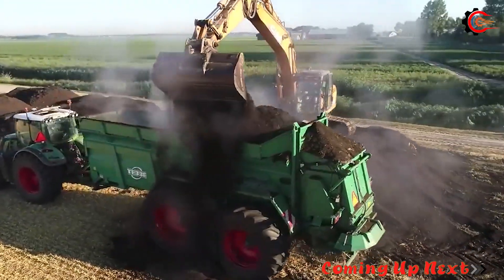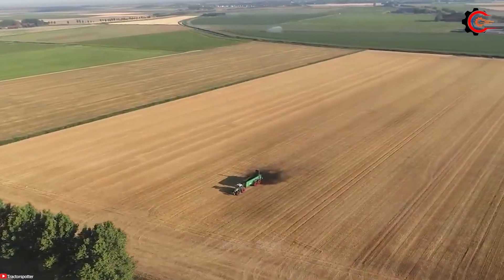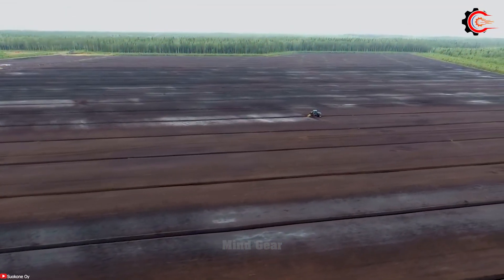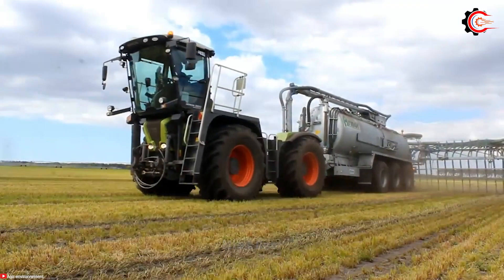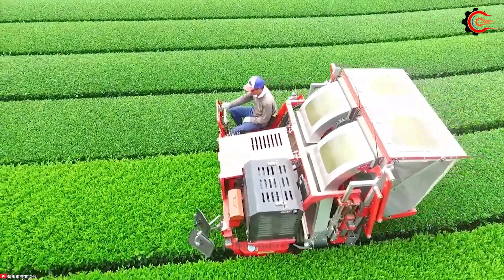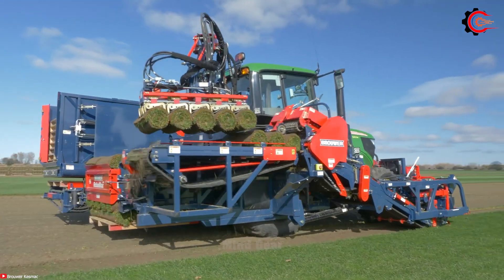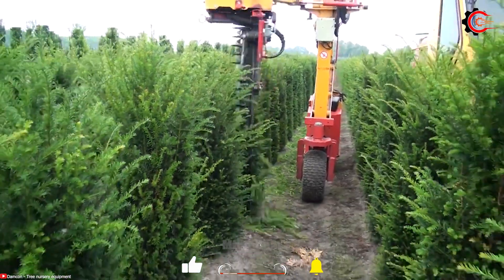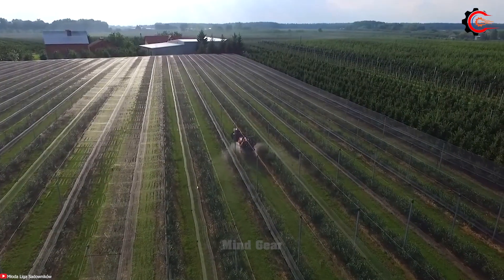Incredible 10 Most Modern Agriculture Machines Working At Another Level ▶10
Prepare to be absolutely amazed by the "Incredible 10 Most Modern Agriculture Machines Working At Another Level." These modern agriculture machines are taking farming to new heights, offering a glimpse into a future characterized by sustainability and unparalleled efficiency. From towering combine harvesters that effortlessly sweep through vast fields to precision seed drills that optimize every inch of soil, these machines are truly amazing. In a world where the demand for food production is continuously on the rise, these incredible machines are pivotal in meeting these challenges head-on. As technology continues to advance, we can anticipate even more remarkable developments in agriculture machinery, promising a brighter and more sustainable path forward for global farming.
Step into the world of heavy equipment and its remarkable capabilities as you explore the wonders of these "Incredible 10 Most Modern Agriculture Machines Working At Another Level." They are setting new standards for excellence in farming, underscoring their crucial role in addressing the world's food production needs. Witness the extraordinary feats of modern agriculture machines and their profound impact on the industry. Get ready to be amazed by their exceptional performance and innovation, and gain a deeper appreciation for the strides being made in modern agriculture. These incredible machines are at the forefront of revolutionizing the way we farm, ensuring greater efficiency, sustainability, and productivity for the future of agriculture.
00:00 Intro Total Agriculture Machine
00:32 Manure Spreader
01:30 Automatic Planting Machine
02:19 Ditch Digger
03:16 Manure Spreader
04:23 Tea Picker
05:19 Grass Roller
06:26 Tree Pruner
07:20 Pesticide Sprayer
08:10 Grape pruning machine
09:10 Hay Roller